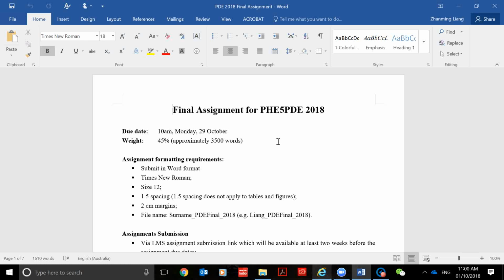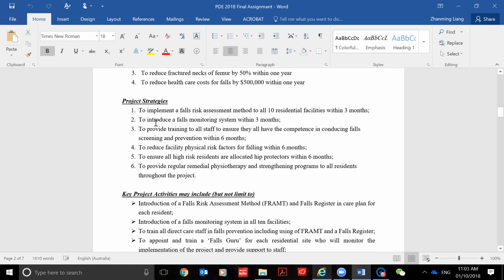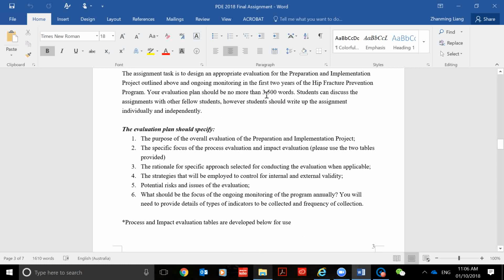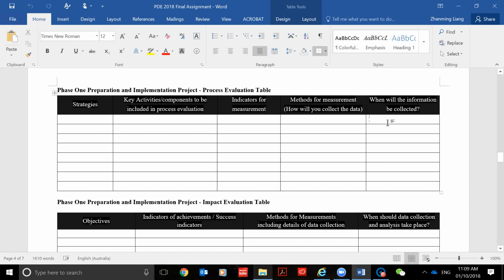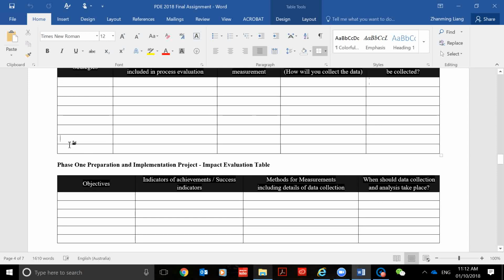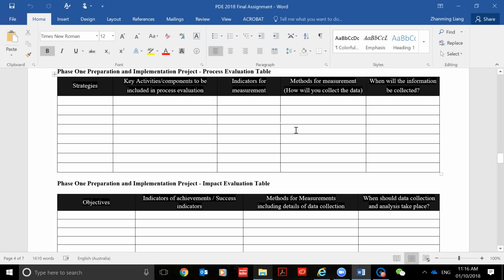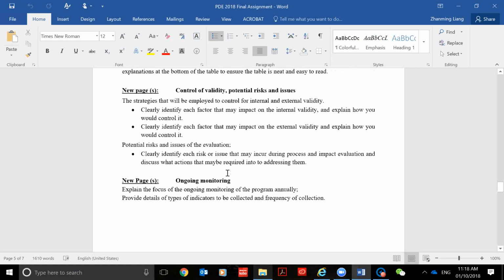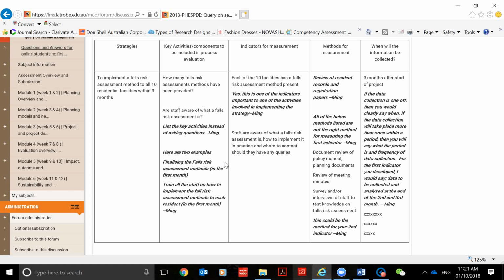PDE Final Assignment Instructions